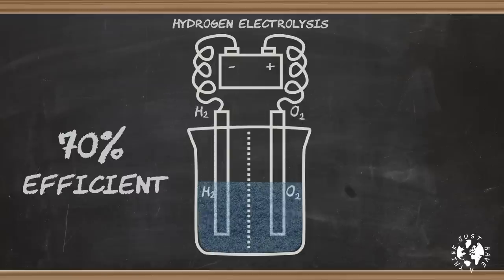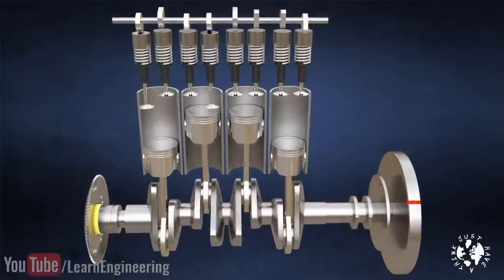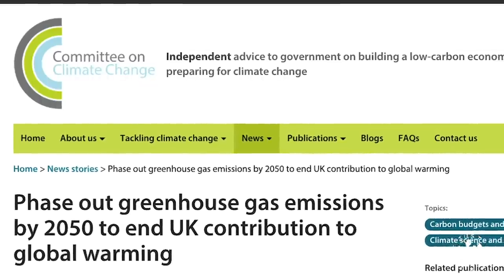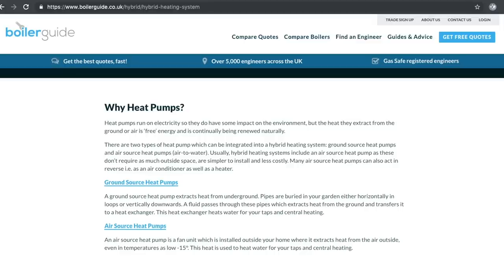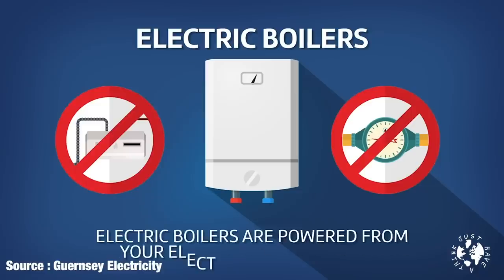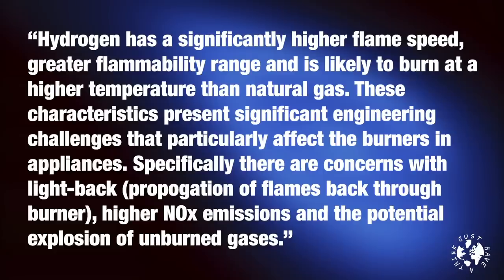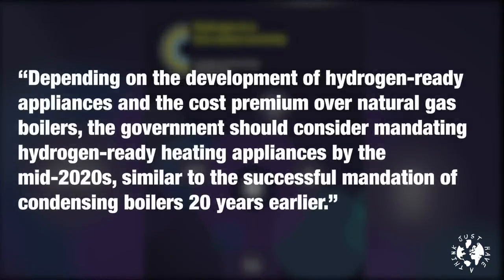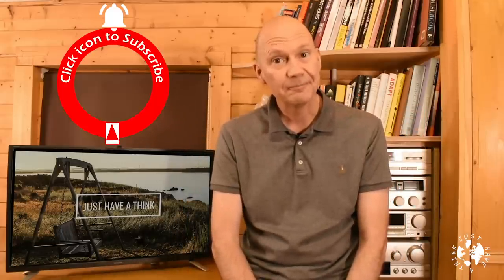Hydrogen for heating our homes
Following on from video #59, which looked at energy storage in hydrogen, this week we discuss some of the feedback and comments that were expressed by you on the subject of hydrogen as part of the renewable energy project. We also focus on the potential of hydrogen for heating our homes -  something that is being enthusiastically embraced by the UK government.

Research Sites